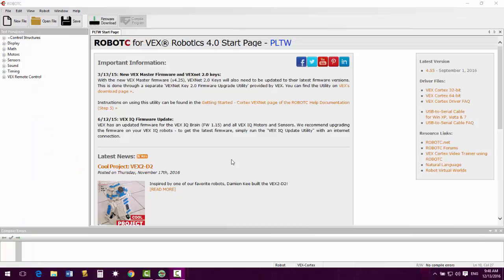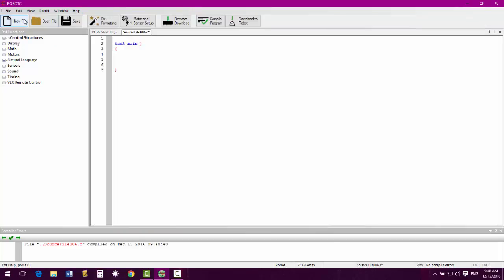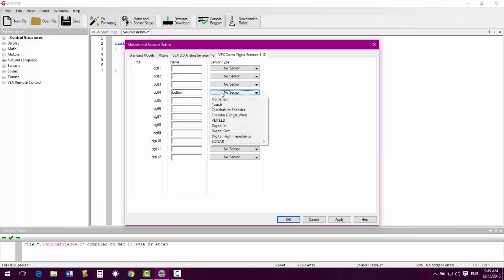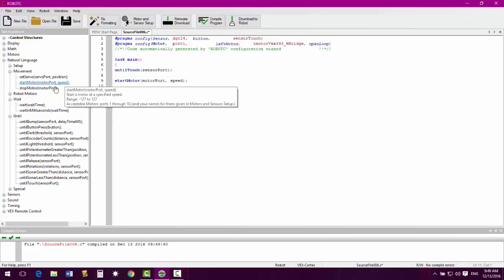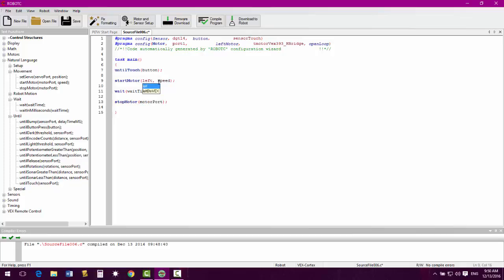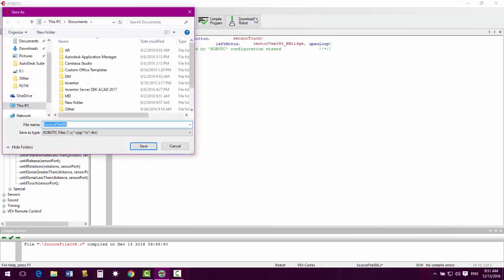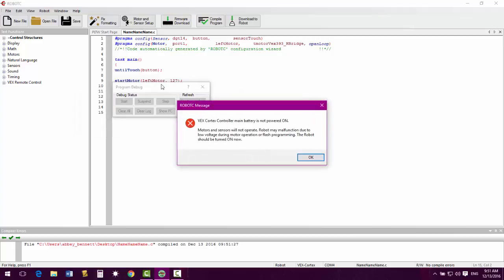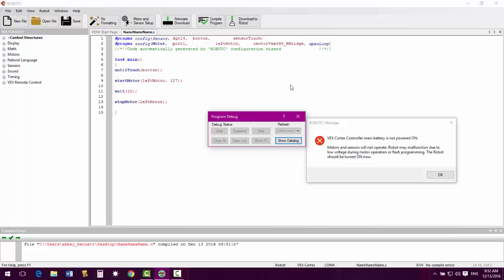2.3.5 - Dragster Programming Help